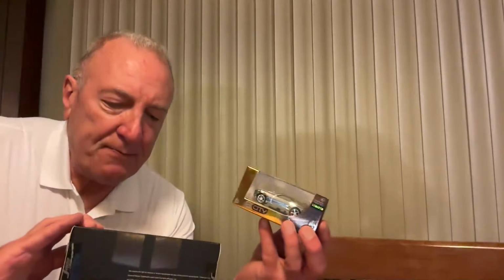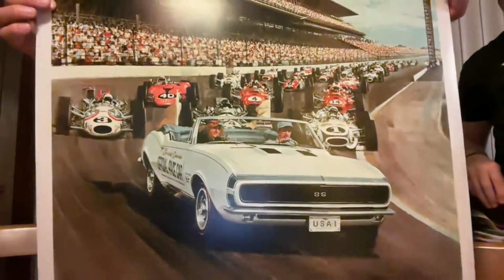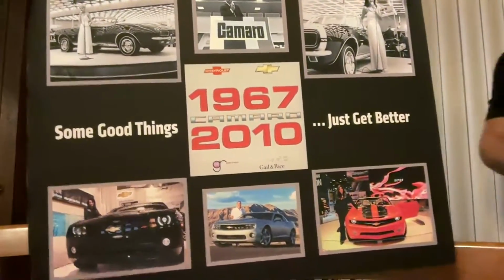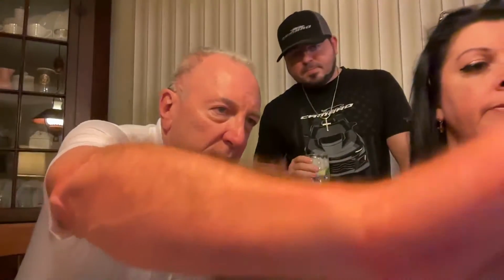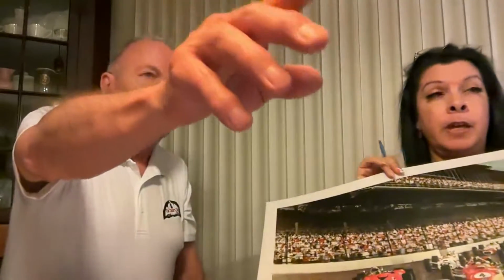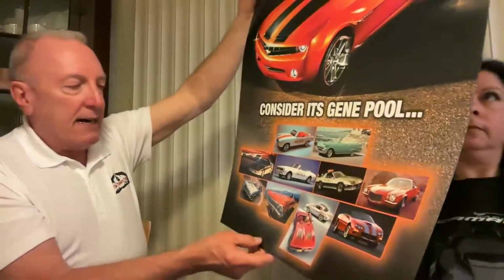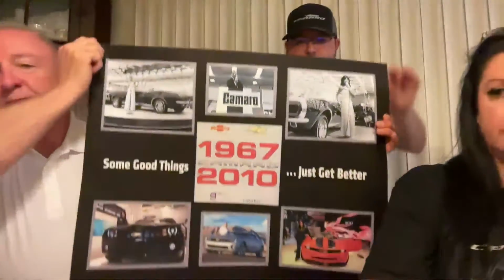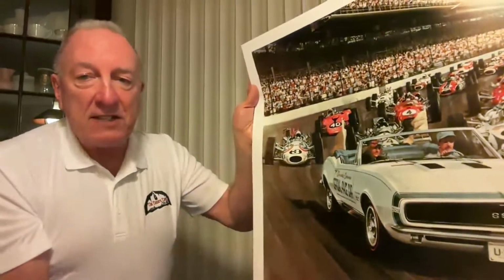Scott "The Fbod Father" Settlemire Birthday Week LIVE Interview with @TheCamaroCave in MARS!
Hey there Cave Dwellers, well its that special time again as we have the privilege of Interviewing the Legendary Scott "The Fbod Father" Settlemire. The GM Lifer, he dedicated his life to @GeneralMotors as Camaro Manager/ Product Manager/ Car show manager, ect. He is the Camaro God during the 3rd Gen, 4thgen, 5thGen and 6gen cars as he started the Camaro Despisals! He was the voice of Camaro enthusiasts worldwide as the car disappeared and came back urging us all to "Keep The Faith" as the 2024 @Chevrolet Camaro ends production for the 2nd time in his lifetime.

The Godfather of the F-Body: Scott Settlemire:
In the real world, Scott Settlemire is a midlevel, fifty-nine-year-old General Motors lifer who manages auto shows. But on the Internet, in the recesses where Camaro enthusiasts dwell, Settlemire is known as Fbodfather, a near-mythical figure. Members of forums like CamaroZ28.com and Camaro5.com dissect his posts for morsels of divine wisdom. At live meets, people grab photos with him and beg him to sign their Camaros.

"I try to discourage the hood -- it's defacing the car," he says.

Settlemire's road to fame began when he was a product manager for the Camaro in the late 1990s. This was by no means a cherry assignment; the car had been slated for the scrap heap, and there was little money for advertising. What Settlemire could do was excite enthusiasts on the web.

"I simply started talking to these people," he says.

That was before corporate America, least of all the stuffed shirts at GM, discovered the value of online engagement.

"I never talked about it at work. It's easier to ask for forgiveness," he recalls.

The end of F-body Camaro (and Pontiac Firebird) production, with no replacement, sparked a crisis for fans, Settlemire included. "It was like losing a child," he says.

With no car to sell, Settlemire had little official reason to chat. But he stayed online and became a beacon of hope for enthusiasts, dropping product hints, seeking their input, and imploring them to "keep the faith."

"You don't want to ignore these people. We wanted them back."

Settlemire's faith has been rewarded. He was at the New York auto show last spring with about fifty enthusiasts when the track-focused Camaro Z/28 debuted. Nowadays, there are plenty of people at GM and elsewhere who want to achieve the level of enthusiast interaction that he maintains nearly every day.

"They desire it, but I don't think most know how to do it. Because let me tell you something, you'd better damn well be genuine."

We got our first Sponsorship: and you get to save on Carbon Fiber Mods now with us at Carbonaddons Company!

Join our channels Membership and become a CAVE Dweller get access to perks and we do giveaways here:

Camaro the legend lives on…! You can take the Camaro from us GM, but you can never take us away from "The Camaro"
Keep the faith!